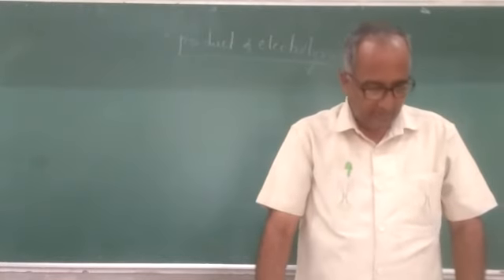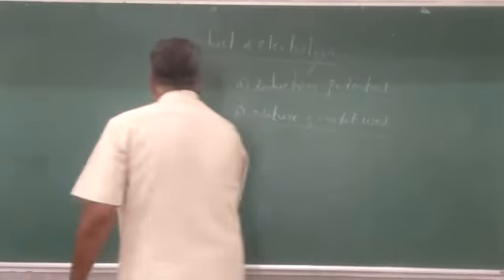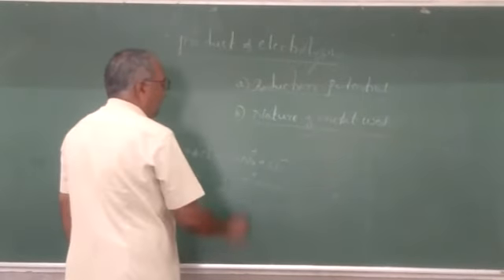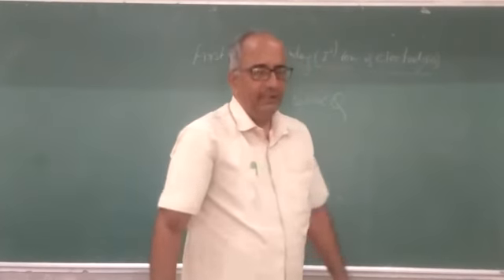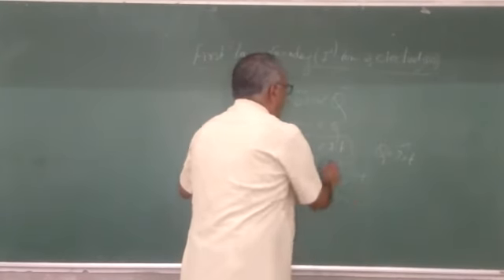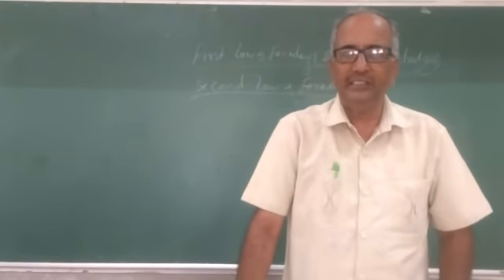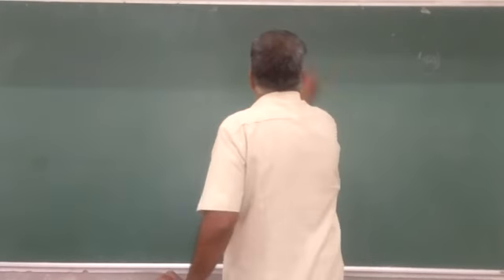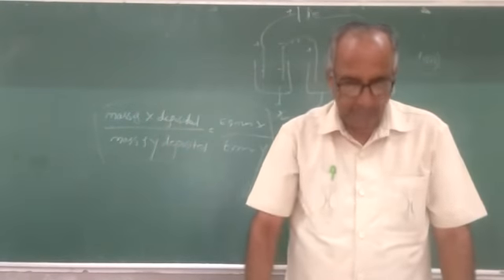Chemistry lecture...Electrochemistry product of electrolysis and laws of electrolysis